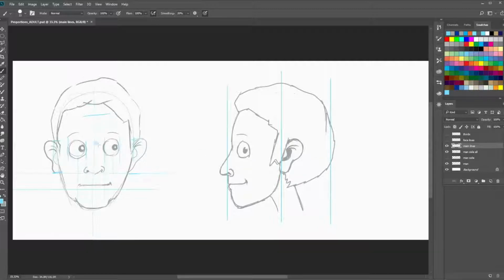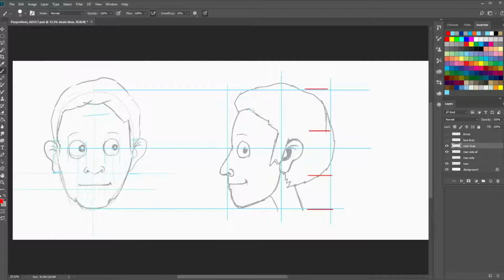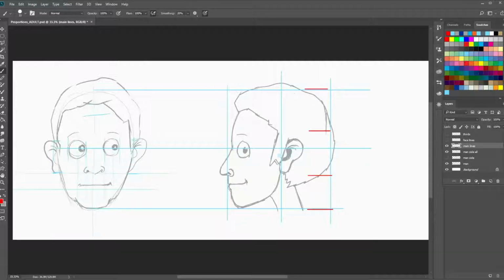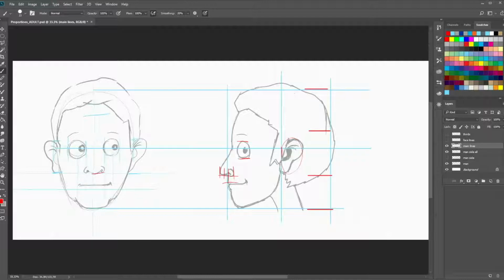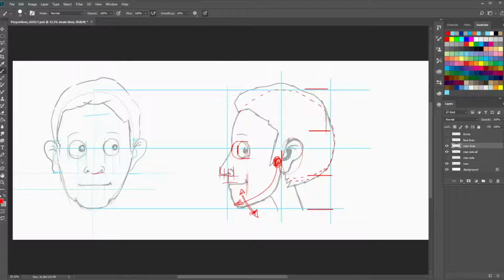How to draw Cartoon Proportions | Adult Character | Step 2 | Dotspot Cartoons | (EN-VIDEO)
Step 2 | Proportions on an adult character. See how Mr normal is so you can understand how to exaggerate. Follow these step - by- step tutorials which explain what goes where. Watch Proportions Step 1 to see an overview.

*Made with Snowball ICE microphone from Amazon:* An excellent quality mic with a reasonable price tag